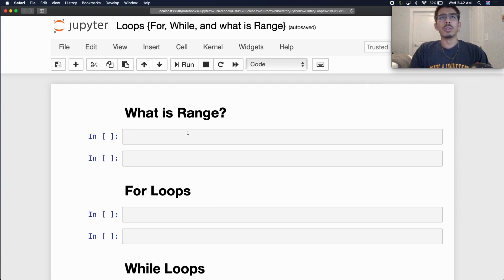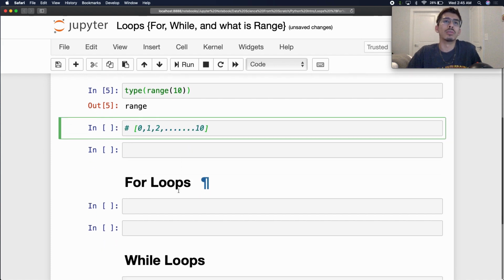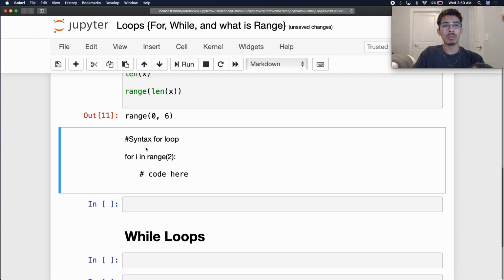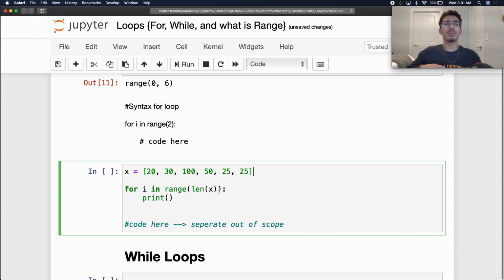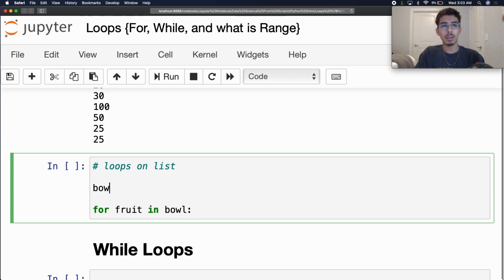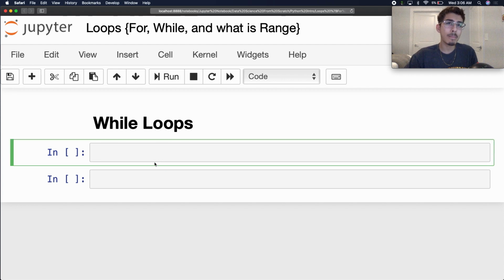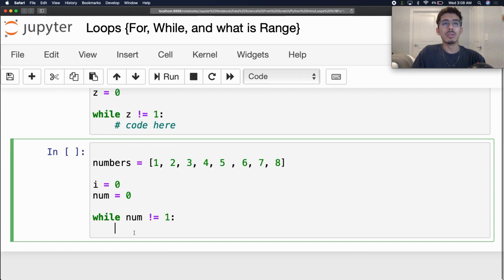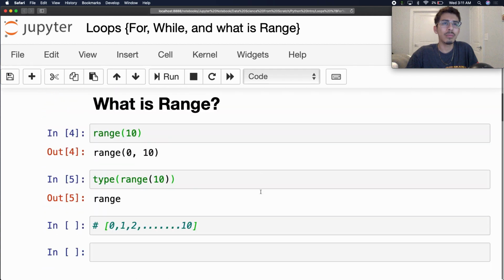Data Science From Scratch | Python Loops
Learn about the basic structure and examples when using for loops and while loops in python.